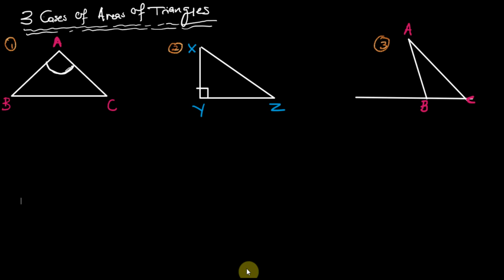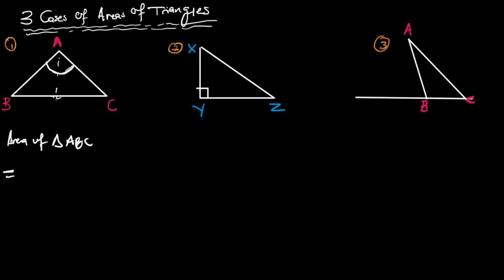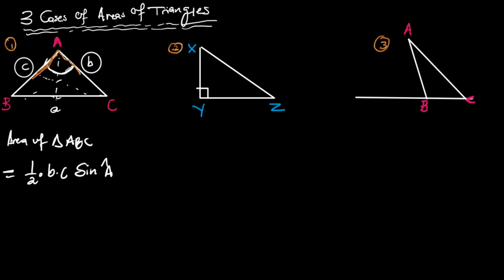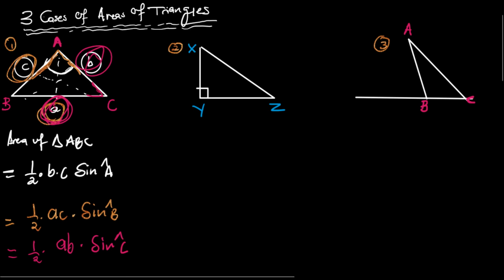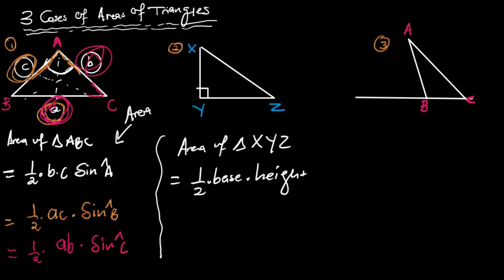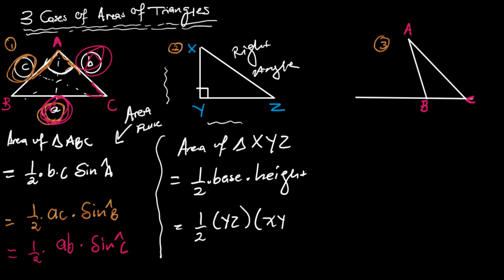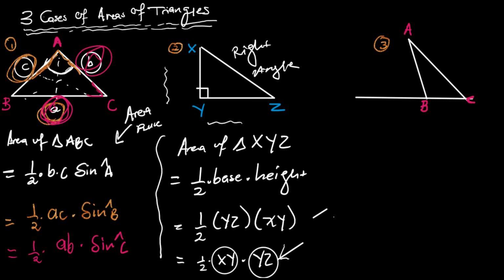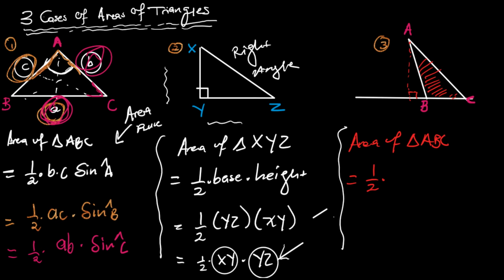3 cases for Calculating Area| Geometry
The last did not come out nicely. The area is 0.5(BC)(h). Take note that the height h was constructed and it is a perpendicular height from base extended line to a third point. In the video this was drawn/shown.